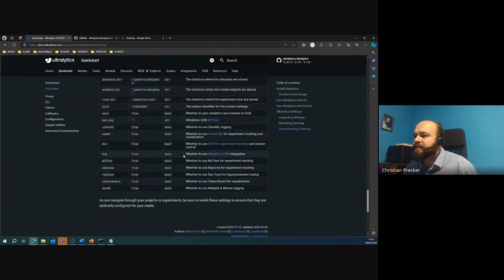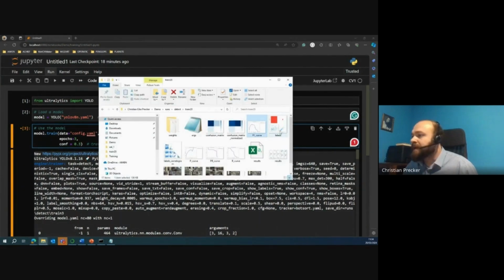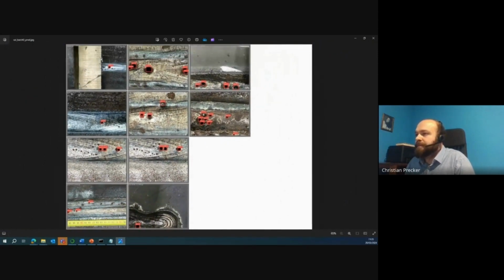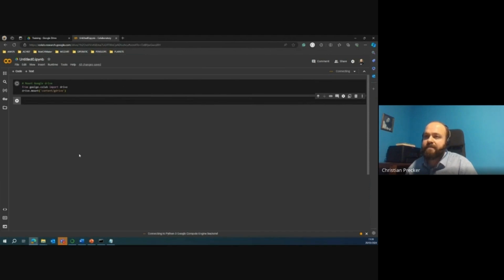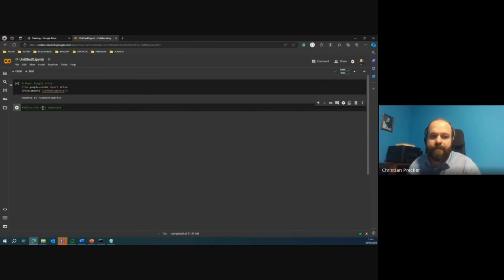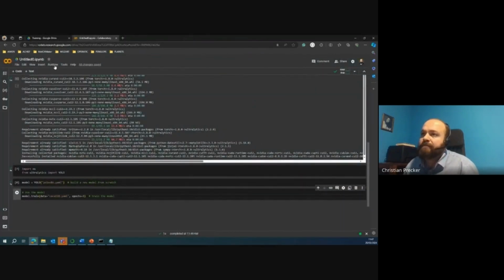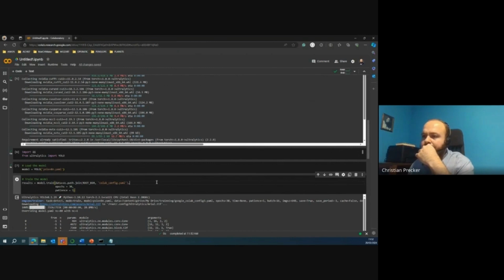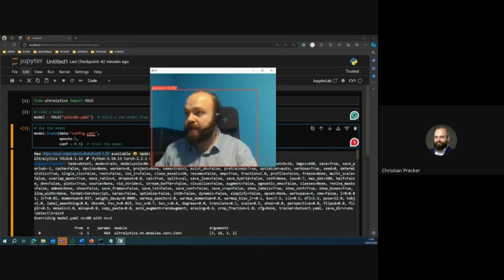7 Demonstration Part2 PeneloPe Training